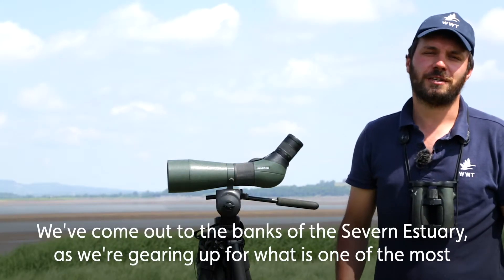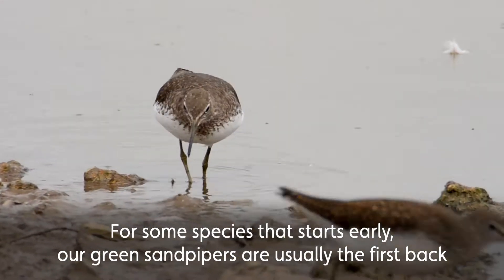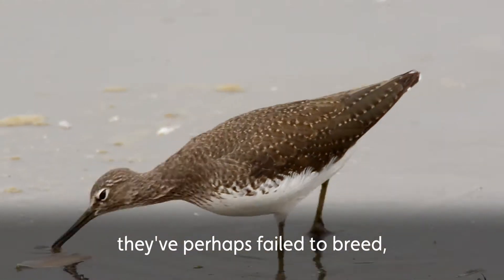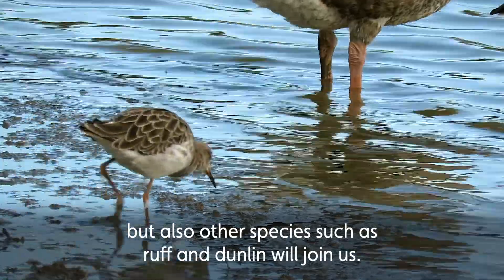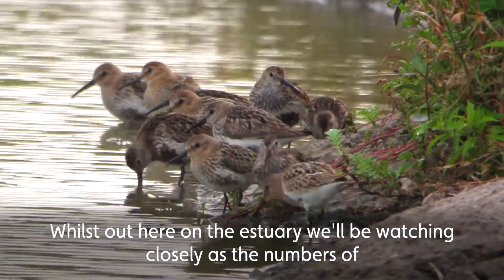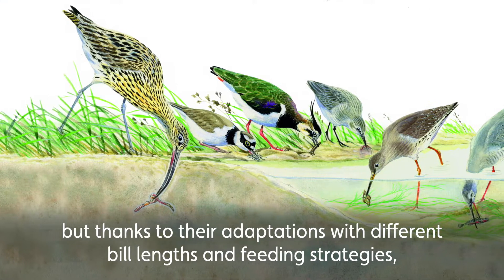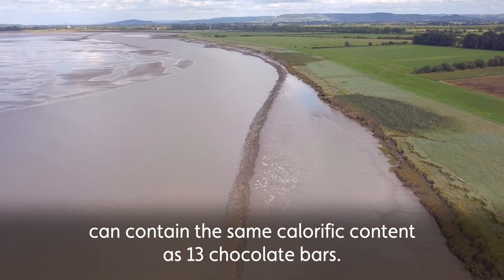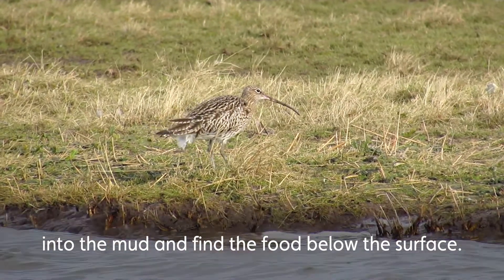Waders | August 2021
This month on the Slimbridge reserve, catch up with Reserve Warden, Scott Petrek. August is an important time of year for waders as they start their autumn migration. In this WildWatch find out all about which waders you can spot at Slimbridge and where to look out for them. You can also learn about the different adaptations that waders have so that they are not all competing for the same food resource.

Keep up to date with the latest wildlife sightings at Slimbridge and reserve news